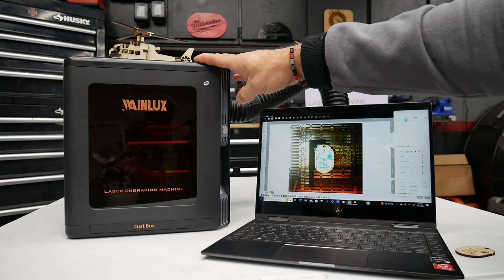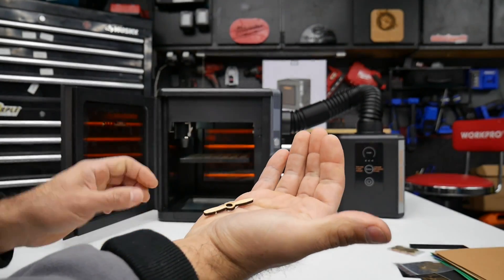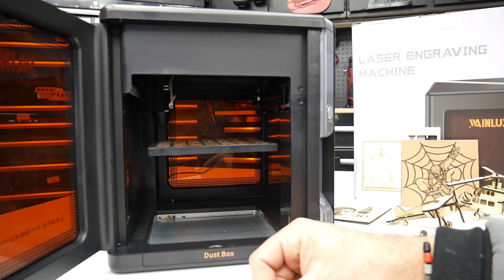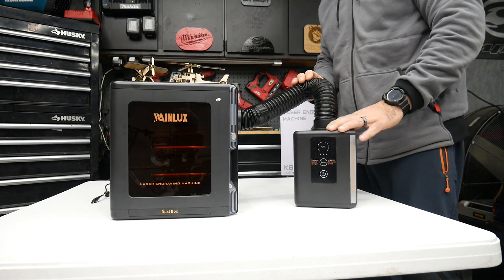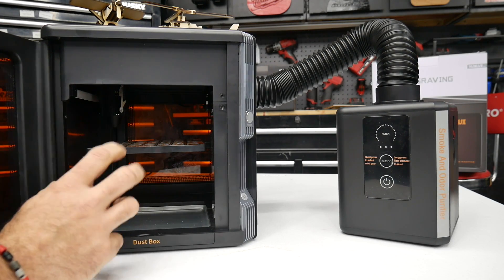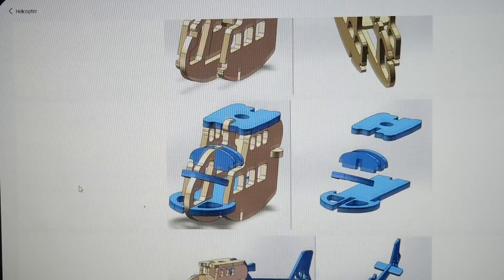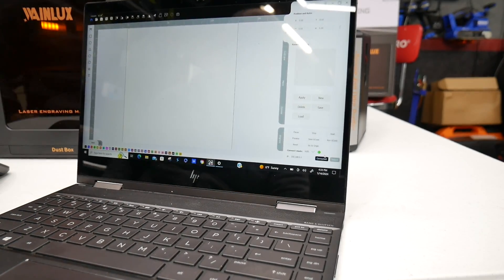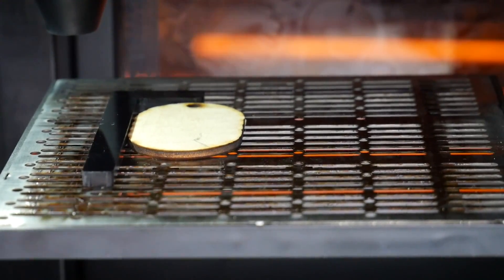Best compact laser engraver Wainlux K8, Easy to Use, Built in Camera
This is the most affordable laser engraver thats packed with features WAINLUX K8  Enclosed Visual Mini Laser Cutter/Engraver with Smart Camera
The World's first fully enclosed visual mini smart laser engraving machine. WAINLUX K8 is equipped with Hall induction door safety protection design. It doesn't work when the door is opened to prevent laser leakage. Both the front and back doors with anti-laser see-through window filtering blue light rate of 99.7%. Built-in fireproof material engineering plastic protects your safety in all aspects. No assembly is required, suitable for different groups of people.
【Smart Camera】WAINLUX K8 laser engraving machine equipped with a 2MP smart camera inside, which can edit the engraving position on the PC software to achieve visual processing, autofocus, and free creation. It can design and draw further creative designs and batch process them easily. The machine comes with a detachable cleaning structure exhaust fan, and can also be connected to an external purifier. Equipped with slag collecting tray function for easy cleaning.
【POWERFUL & ACCURATE】WAINLUX K8 adopts advanced laser compression technology to achieve ultra-fine 0.01mm Engraving precision at a speed up to 15000mm/min. It effortlessly engrave on various materials like stainless steel, paper, wood, leather, acrylic, and more. It also can cut 8mm plywood, and 10mm pine board in one pass. Supports customized engraving and cutting to support your small business and side hustle.
【Multiple engraving options】K8 Laser Engraver can engraving cylinders when using rotary rollers. Manually adjust the height (up to 100mm)of the stage, which can engrave objects of different thicknesses.It is suitable for teaching, workshops, creative exhibitions, carving art, DIY design, and pattern production, flower arrangement art, baking, coffee and other application scenarios
【Wide Compatibility】WAINLUX K8 supports CutLabX platform, also compatible with various mature engraving software, such as LaserGRBL, LightBurn(Windows,Mac system).Supports multiple formats, image formats: JPEG/BMP/PNG/JPG/GIF,vector formats: DXF/PLT/HPGL.It also supports SD Card/USB/Wi-Fi APP/Access Point Offline Work.Stimulate children's innovation and creative thinking, and provide a platform for parent-child entertainment, science and education innovation.